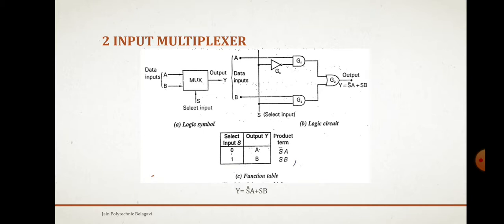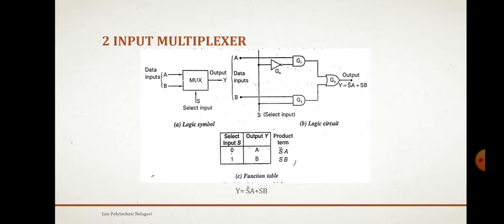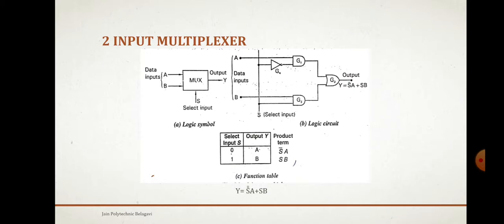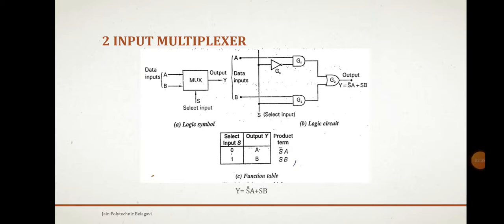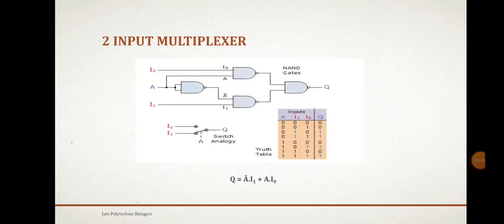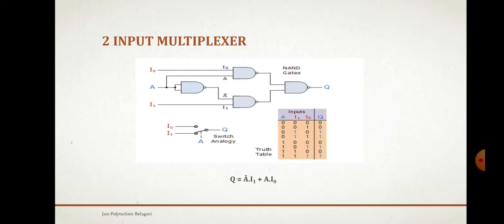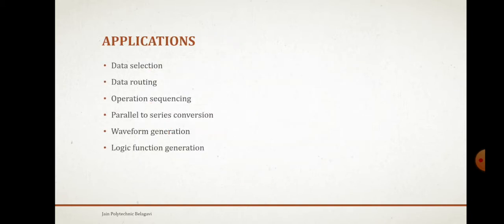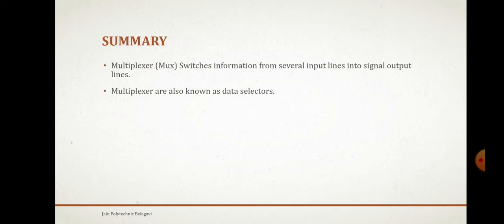15EC32T Unit 01- Combinational Logic Circuits Lecture -02